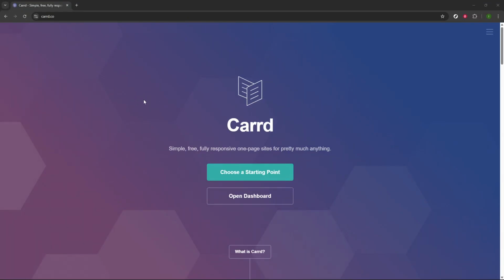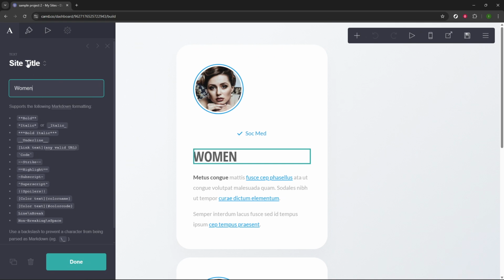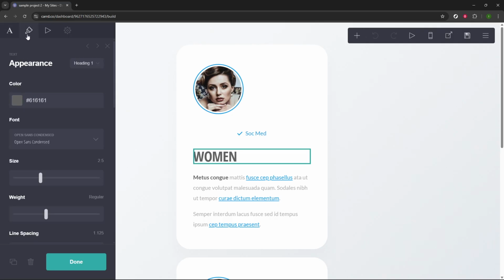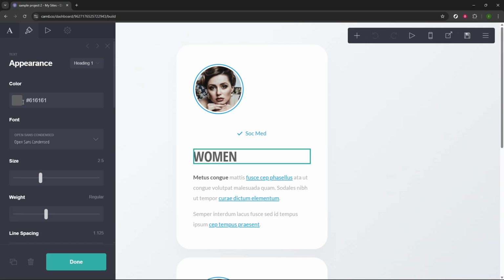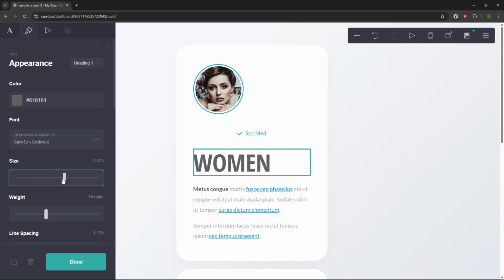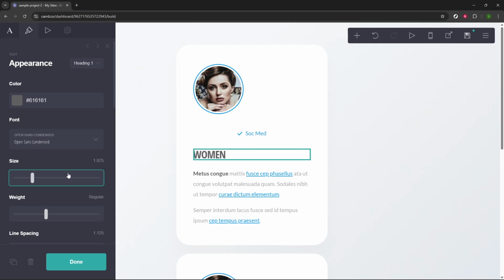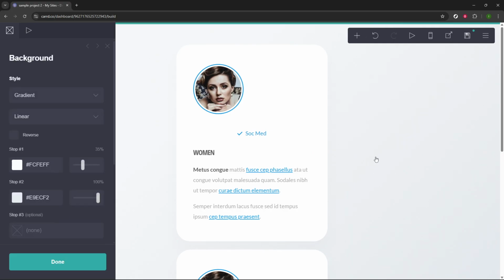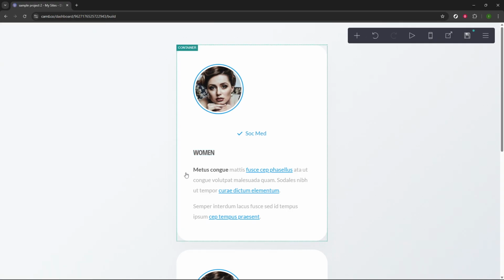How To Change Text Size In Carrd Without Changing Everything (Full Guide)